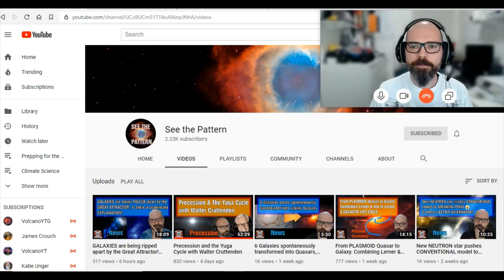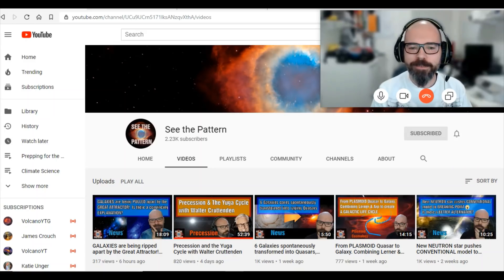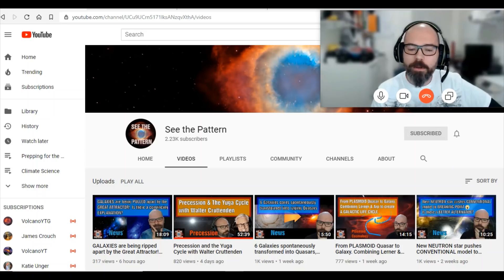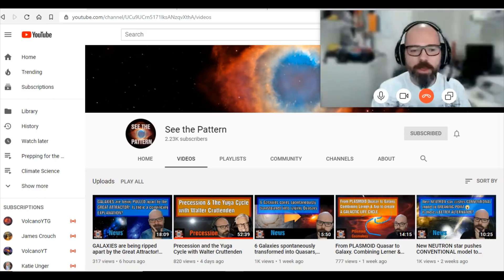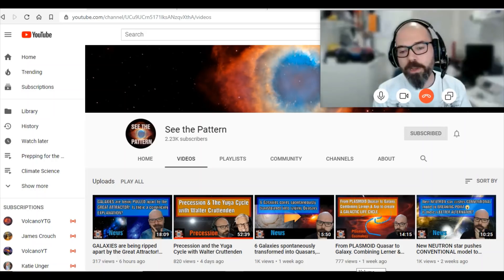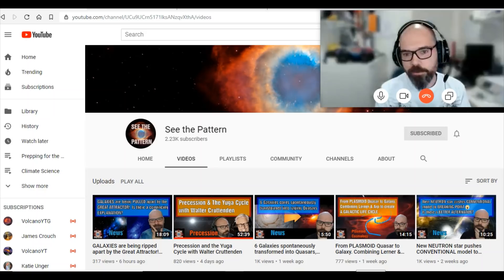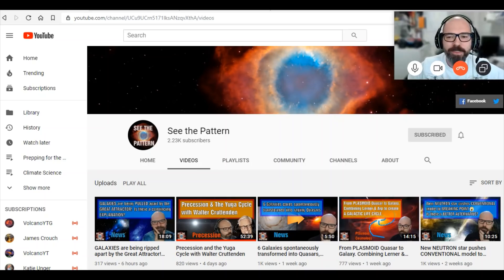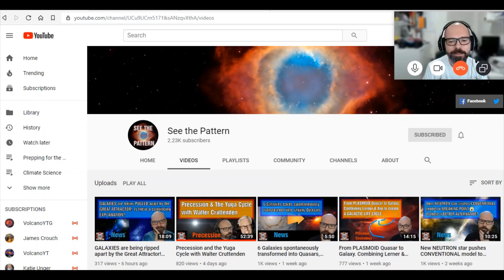See The Pattern - Electric Universe & Plasma Cosmology Investigations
Today I interviewed Gareth from See The Pattern on You Tube. If Electric Universe and Plasma Cosmology interest you join us for a lively discussion.
On this channel we will explore the evidence to suggest that we live in a Universe dominated by the Electric Force.  We will not only focus on the Science behind some of these discoveries but also examine any evidence that our ancestors already had access to this information.

Bitcoin: 17NV3vtcQhRnsRnjckCcYkKVEUcnirKQ62